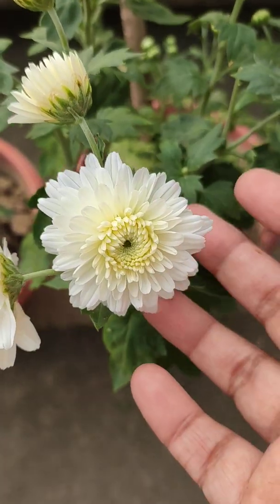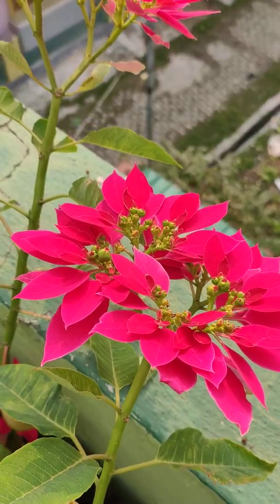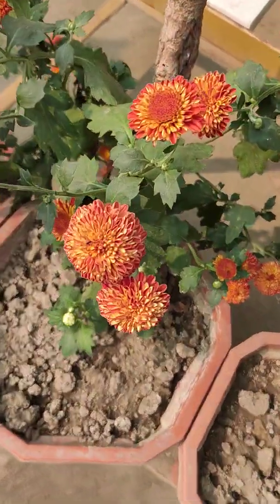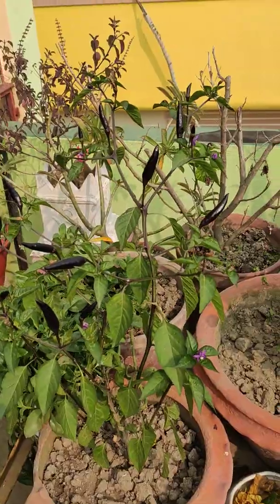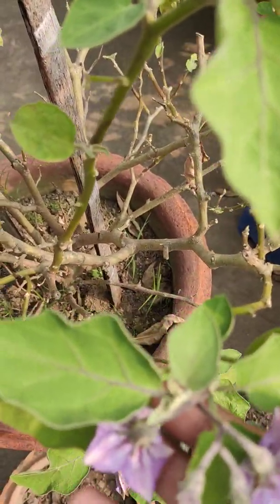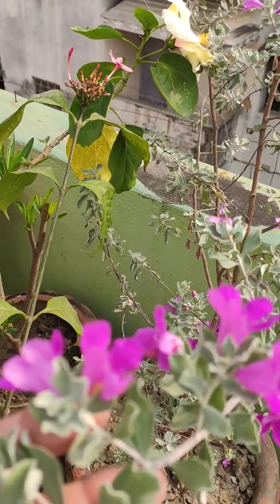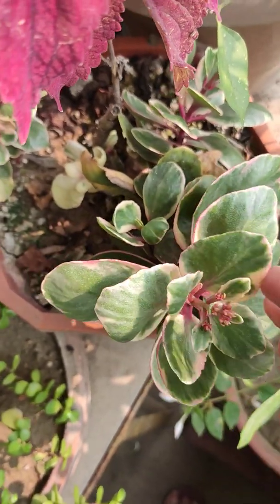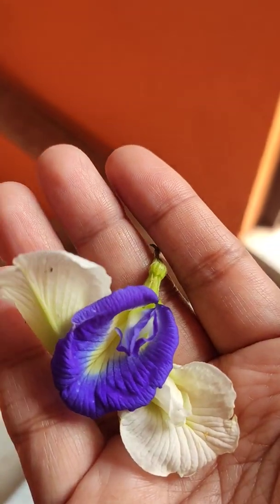My Garden Clips (14/12/2019)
Winter blooming started in my garden..